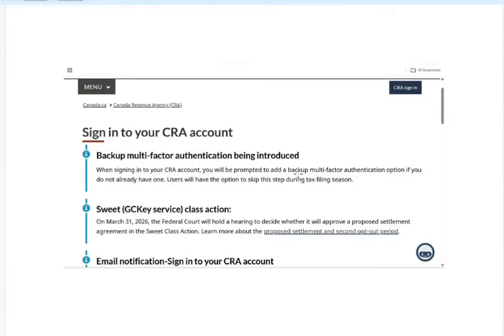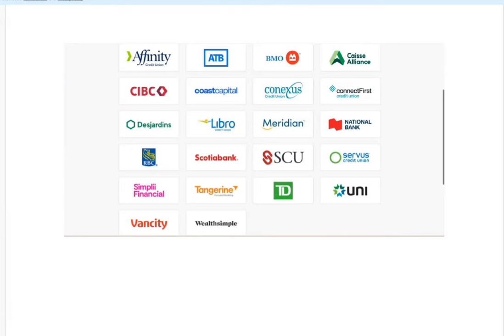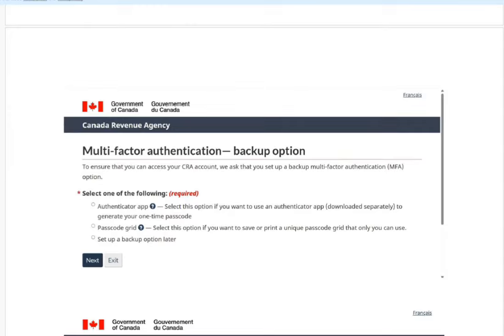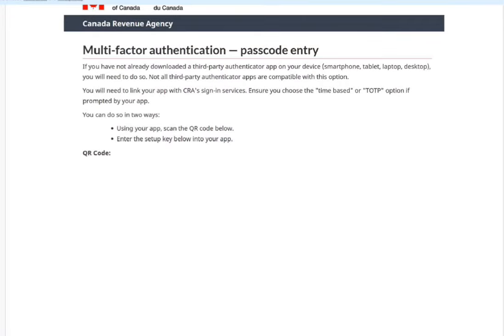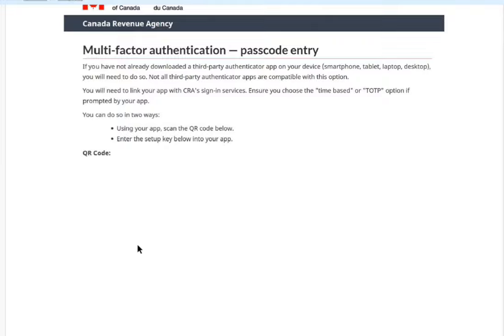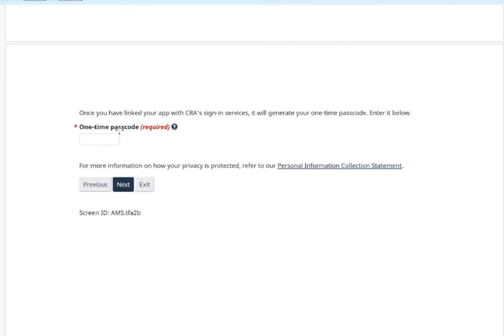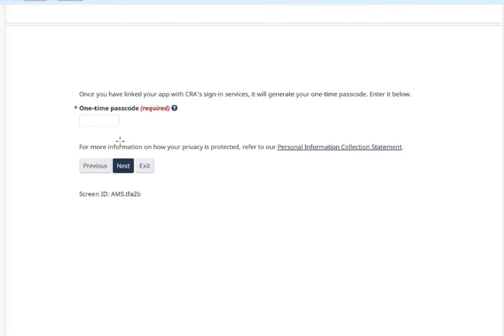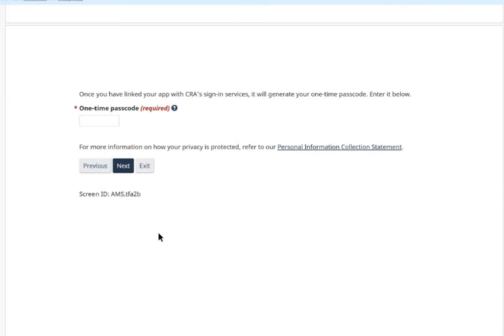How to Set Up Backup Multi-Factor Authentication (MFA) on Your CRA Account (Step-by-Step Guide)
Is your CRA account secure enough? In this step-by-step guide, I’ll show you exactly how to set up backup multi-factor authentication (MFA) on your Canada Revenue Agency account to avoid getting locked out and protect your personal information.
With increasing online security requirements, adding a backup verification method ensures you can still access your CRA account if you lose your phone or primary authentication device.
In this video you’ll learn:
What backup MFA is
Why CRA requires multi-factor authentication
How to add a backup method step-by-step
Tips to avoid account lockout
This is especially important for newcomers, students, and anyone filing taxes in Canada.
👉 Watch till the end to make sure your CRA account stays safe and accessible!